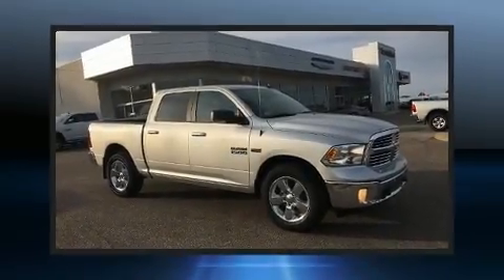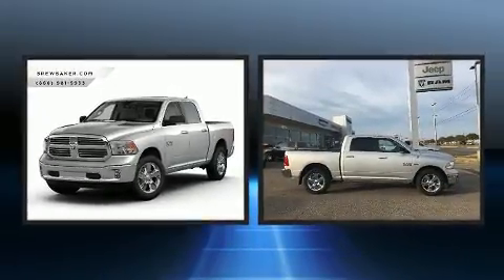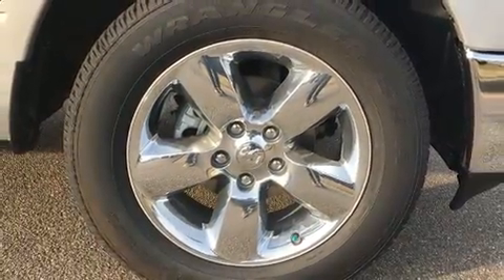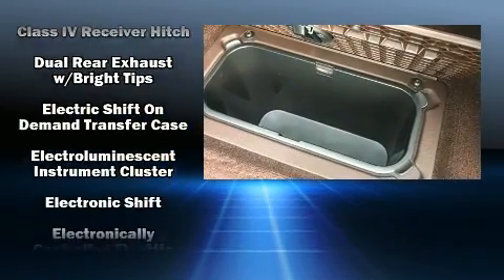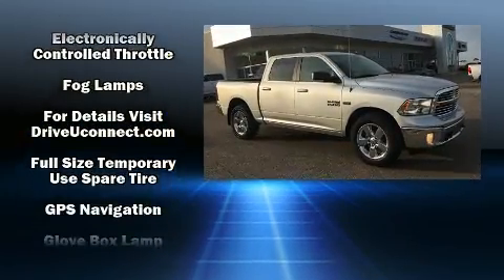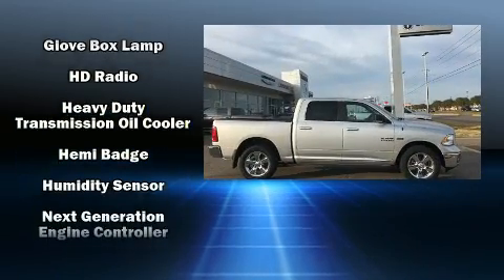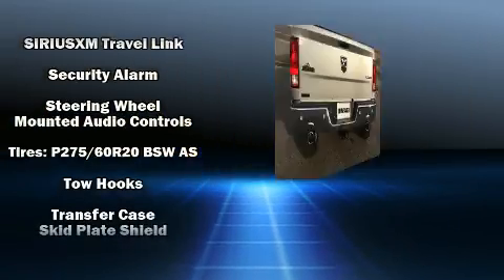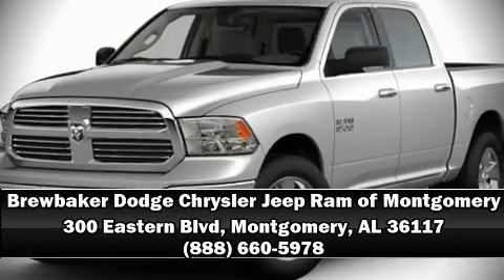2016 Ram 1500 Big Horn in Montgomery, AL 36117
Get excited about the 2016 Ram 1500 It features four-wheel drive capabilities, a durable automatic transmission, and a powerful 8 cylinder engine. A wealth of standard features means that you no longer have to sacrifice. Like heated seats, a built-in garage door transmitter, a rear step bumper, front fog lights, skid plates, a trailer hitch, a bedliner, and 1-touch window functionality. Safety equipment has been integrated throughout, including: head curtain airbags, front SIDE impact airbags, traction control, brake assist, a security system, an emergency communication system, and 4 wheel disc brakes with ABS. With electronic stability control supplementing mechanical systems, you'll maintain precise command of the roadway. We have a skilled and knowledgeable sales staff with many years of experience satisfying our customers needs. We'd be happy to answer any questions that you may have. Stop by our dealership or give us a call for more information.